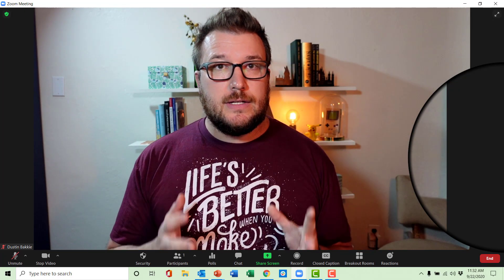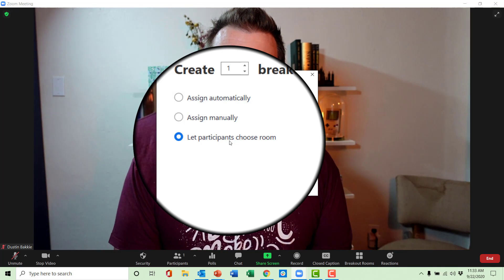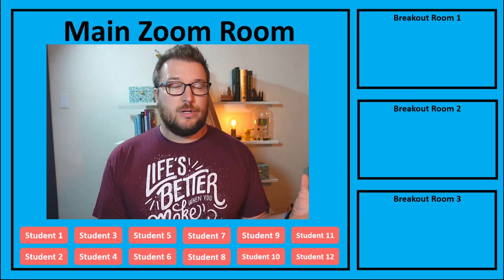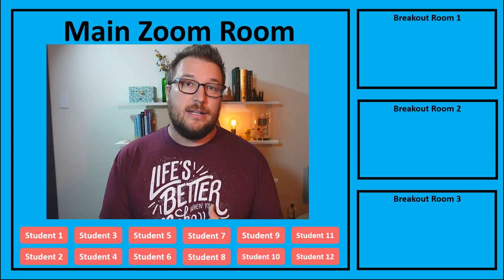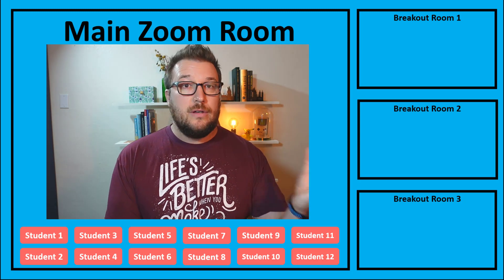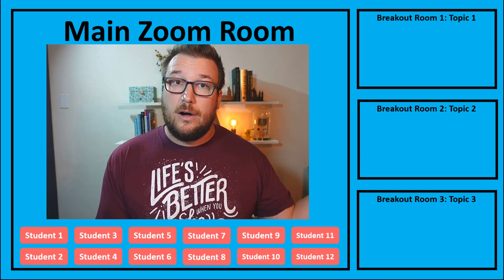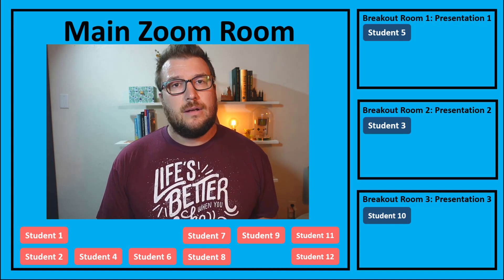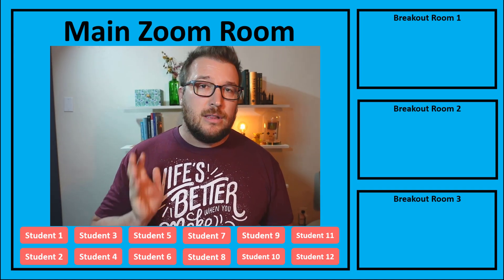How to Use the Updated Zoom Breakout Room Features in Your Classroom - 3 Ideas - Epic Higher Ed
0:40 Update Required
1:12 How to Set up Breakout Room with this Feature
2:52 Idea 1 - Pre-assigned groups
3:39 Working from home
4:04 Idea 2 - Self Selected Response
6:07 Idea 3 - Poster Presentations

Check out 'Listicles' my favorite game to kick off Zoom sessions

Are you a compassionate instructor striving to create innovative classroom experiences in higher ed?

We are hosting workshops to get you ready to teach online!